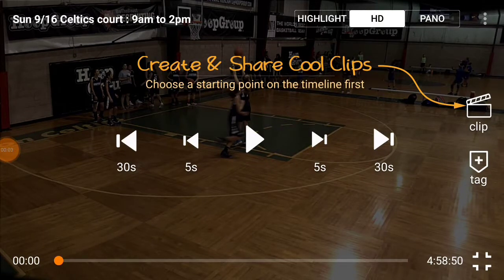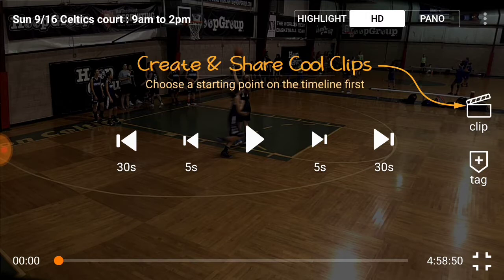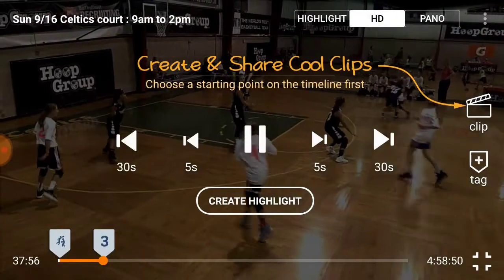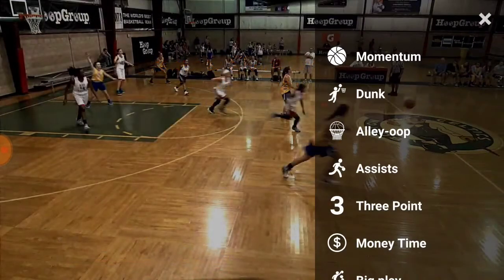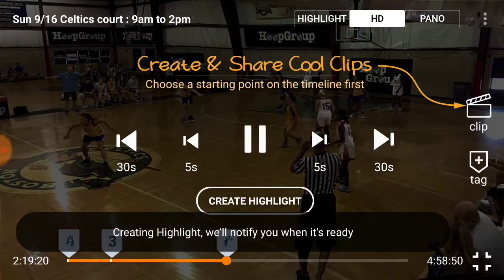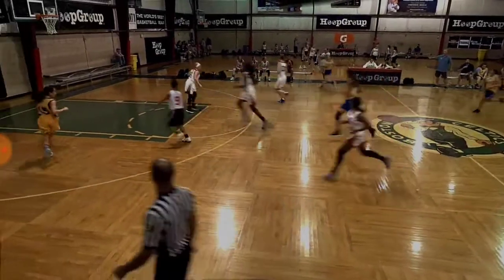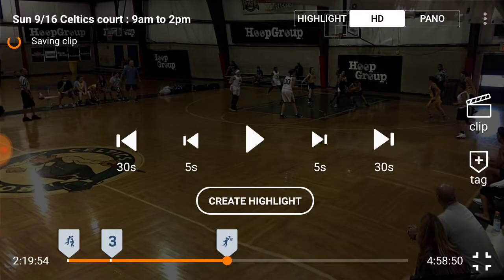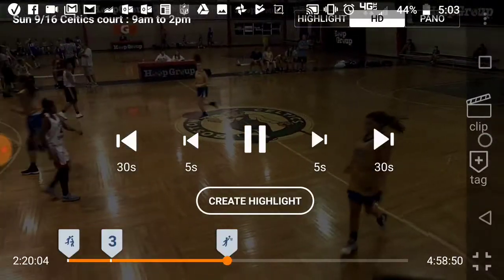How to Create a Highlight Reel/Mixtape with Big Push